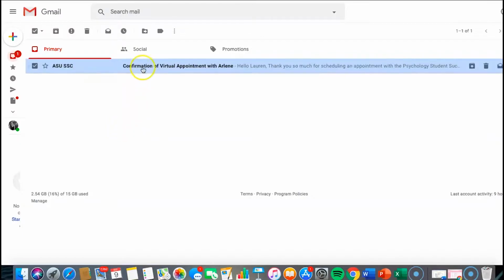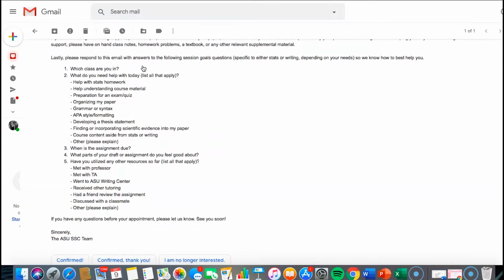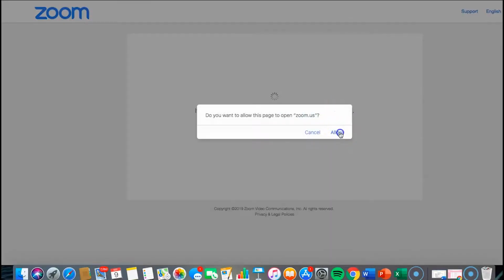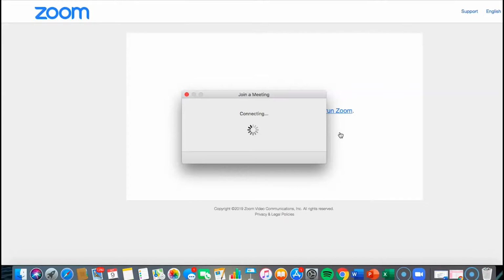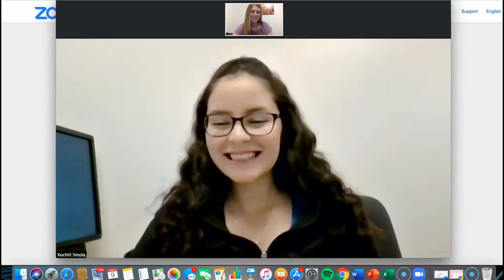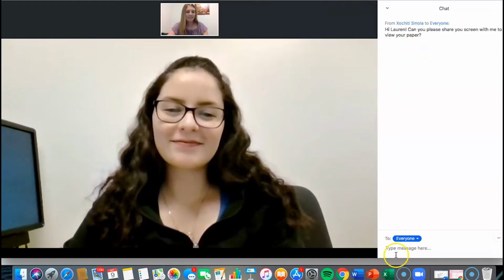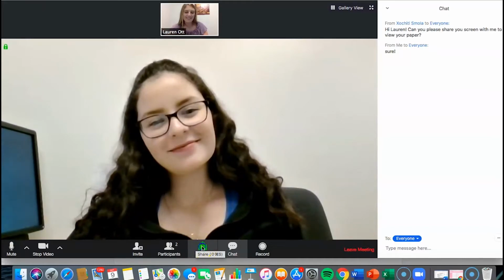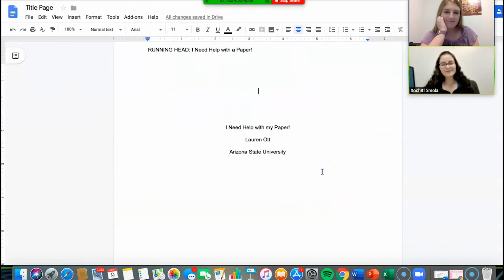How to use zoom